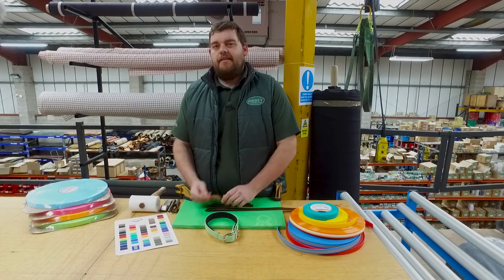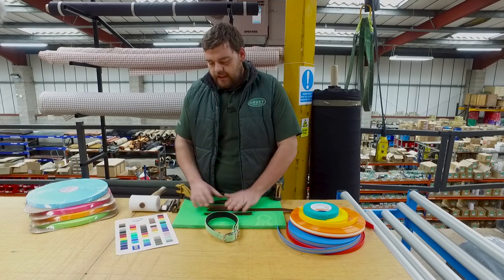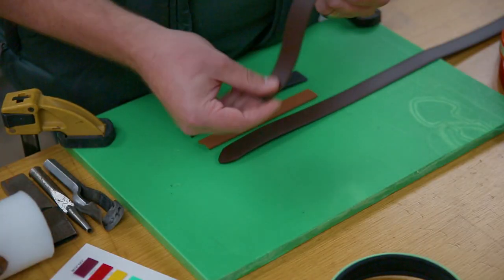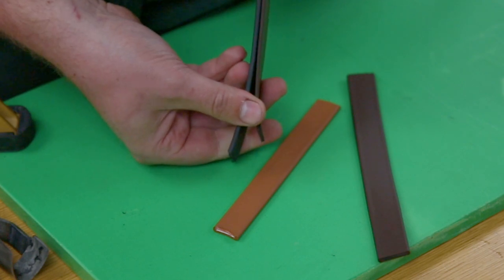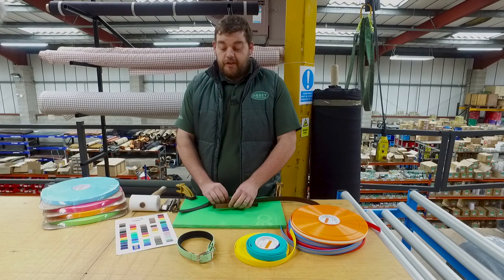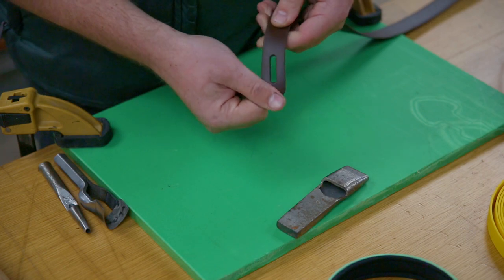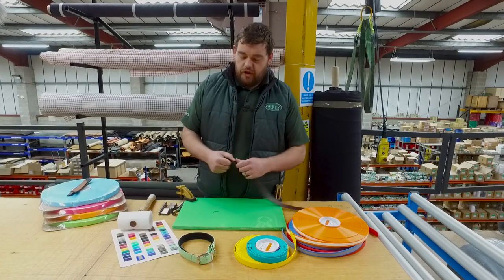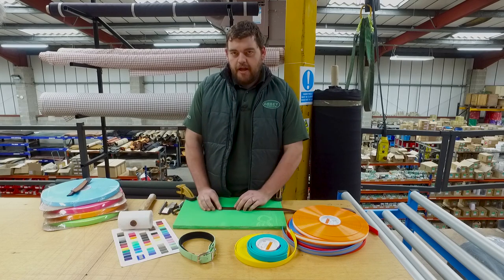Abbey England Off The Shelf Biothane Part 1- Pet Industry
This is part 1 of our biothane series and we are concentrating on the uses for pet accessory makers, particularly for dog collars and leads.